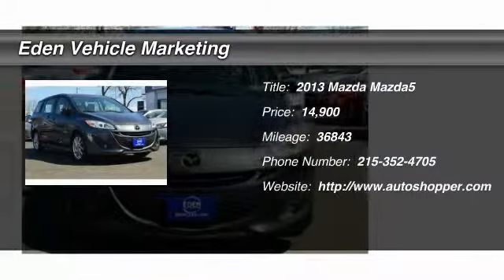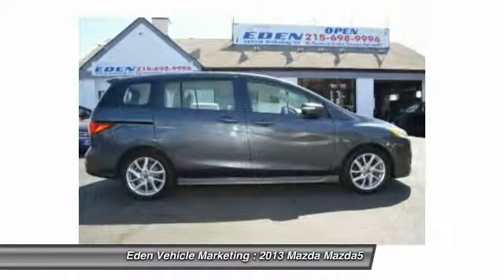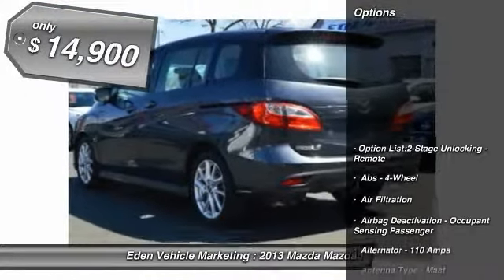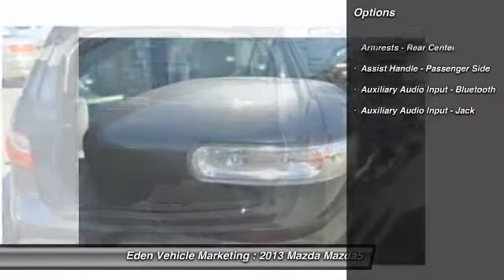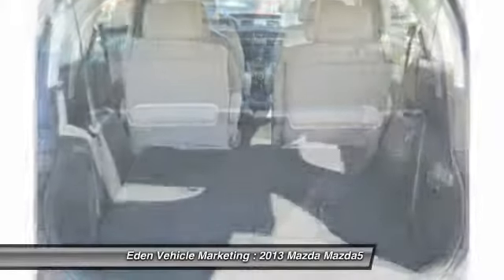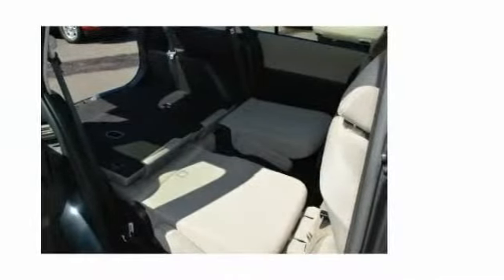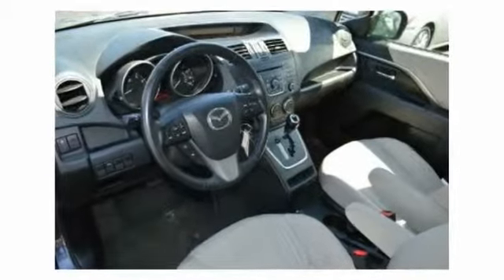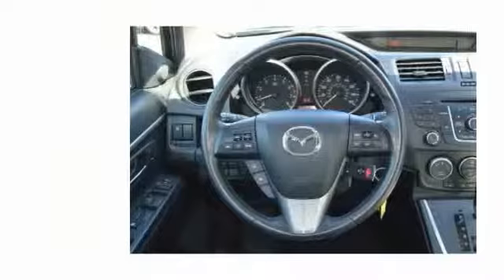2013 Mazda Mazda5 Touring 4dr Mini Van Philadelphia PA 19149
2013 Mazda Mazda5 Touring 4dr Mini Van